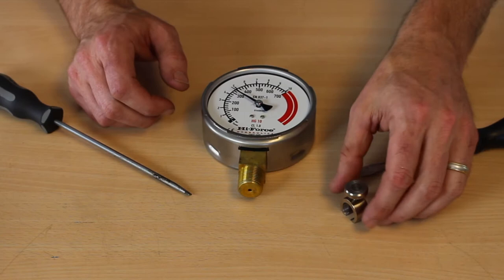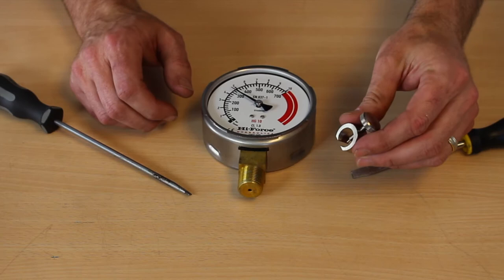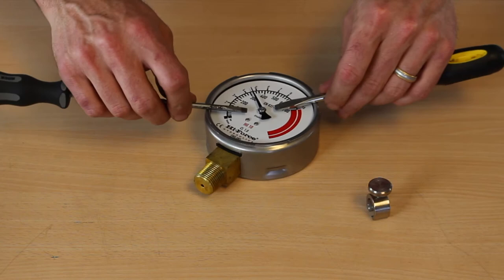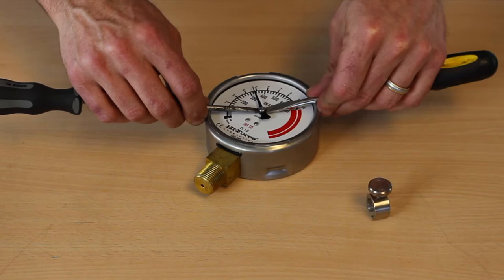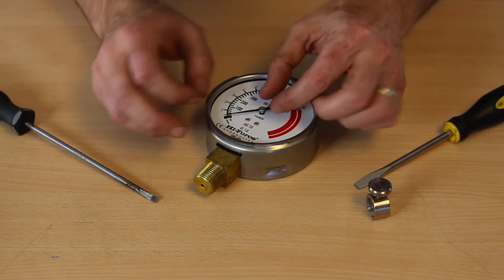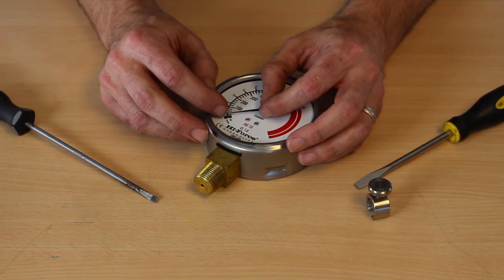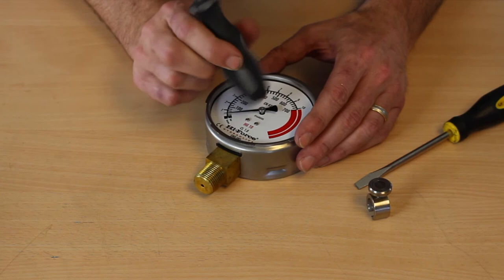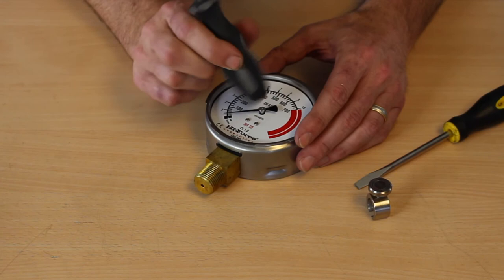How to reposition the needle on an analog gauge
This is a short video showing how to reposition the needle on an analog gauge if you don't have the specialty needle removal tool.